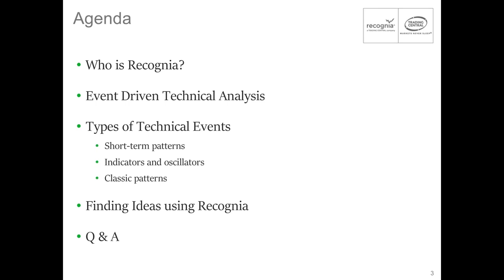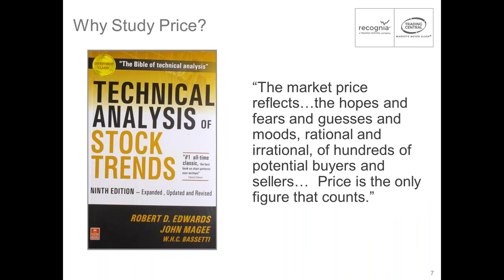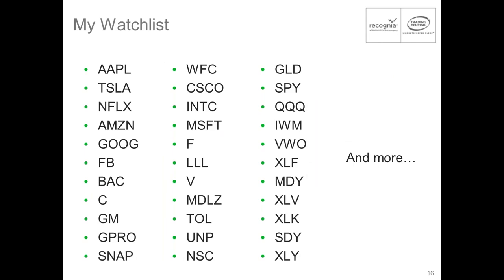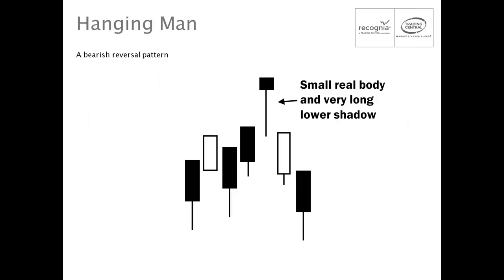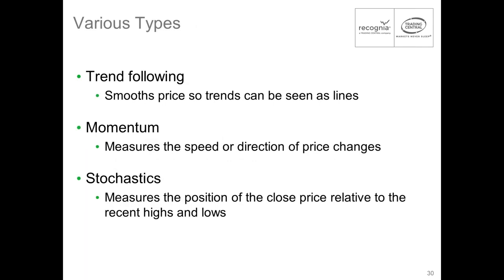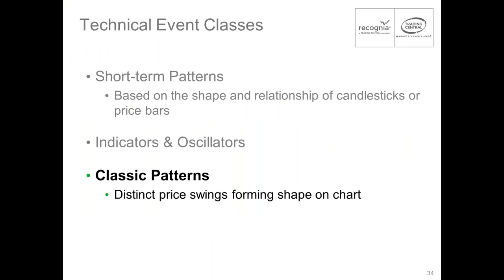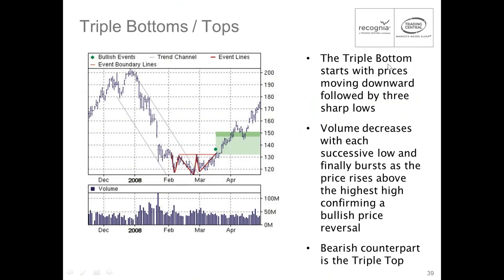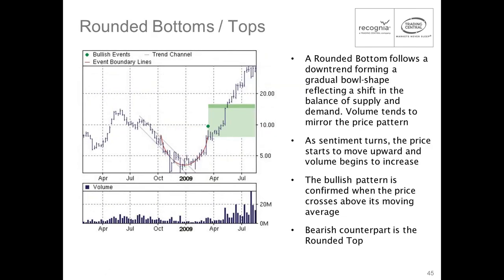Recognia/BlackRock - Using Technical Analysis for ETF Trading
In this webinar, we will explore the principles of modern technical analysis and how they may be applied to ETF trading.  Although it has been applied to individual stocks for many years, investors and traders are now looking to technical analysis as a tool to find both short and long-term ETF trade ideas.  However, with so many ETFs to choose from, finding well qualified ideas is often a  challenge.  In this webinar, we will discuss Recognia’s event-driven approach to technical analysis and explore a new ETF Newsletter available free to Interactive Brokers account holders which simplifies the process of finding and investigating new ETF trade set-ups.

Interactive Brokers LLC is a member of NYSE, FINRA, SIPC